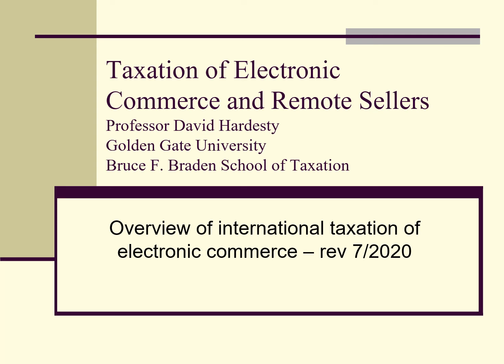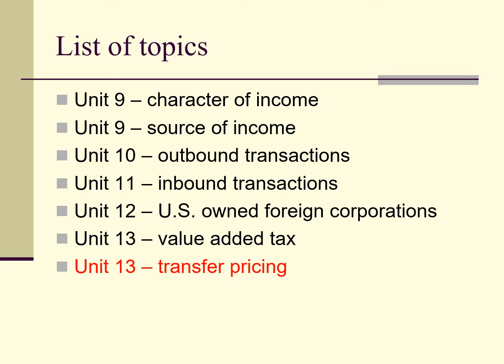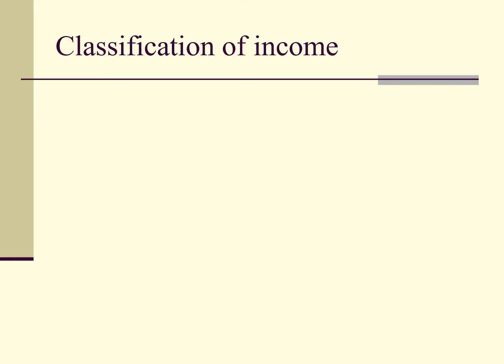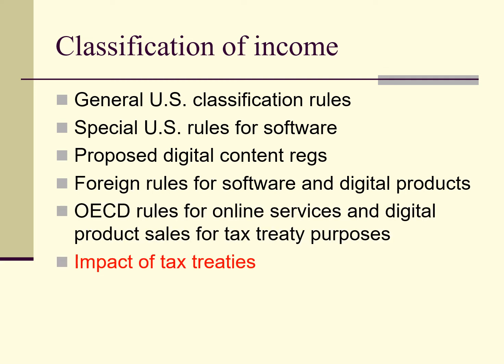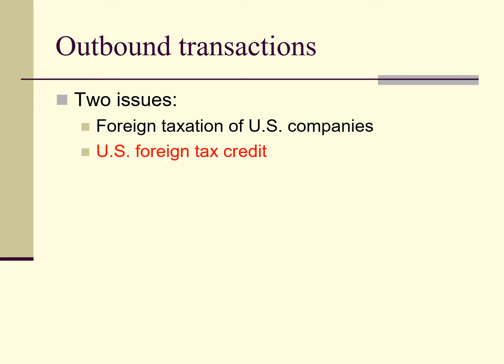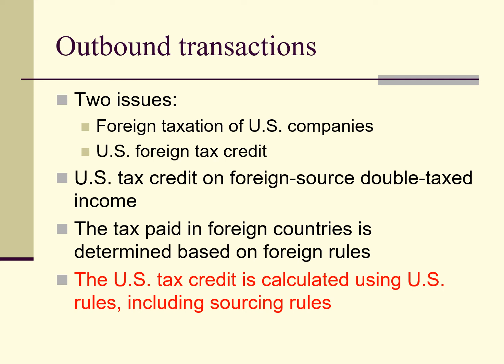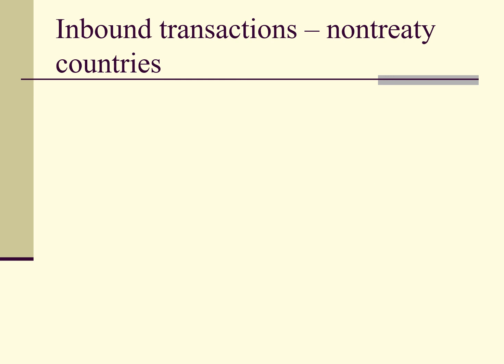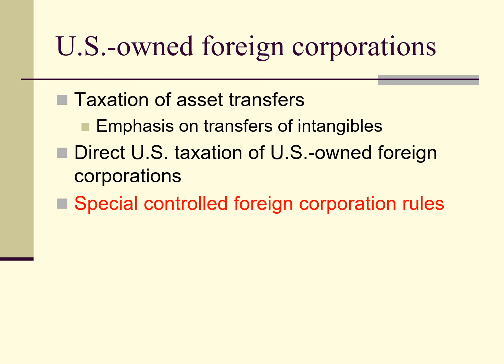Lecture 9 1 Overview of international taxation of electronic commerce